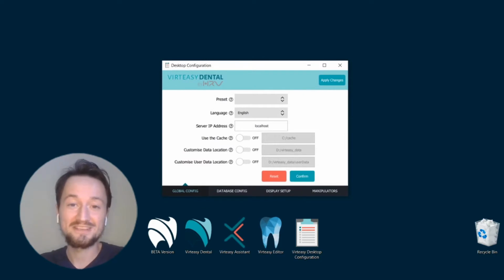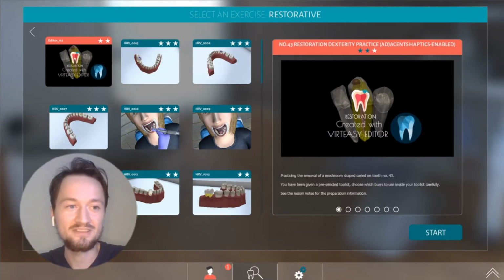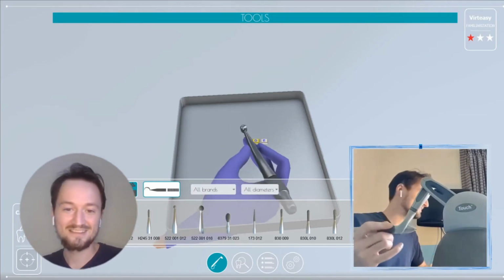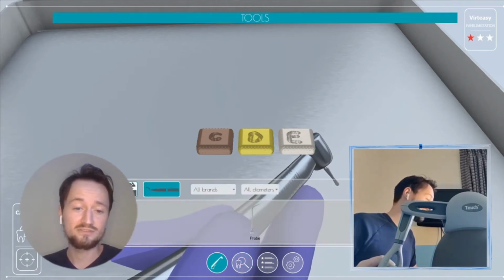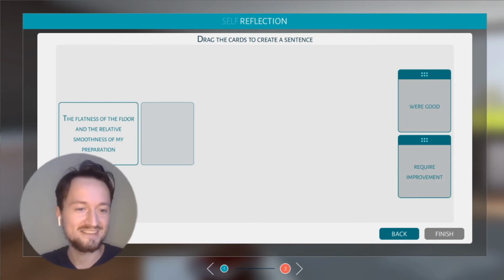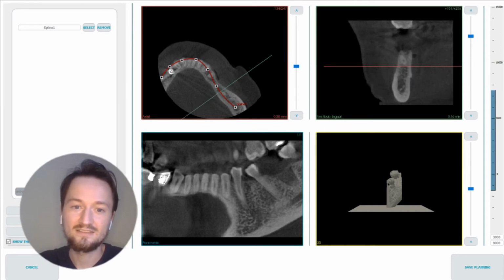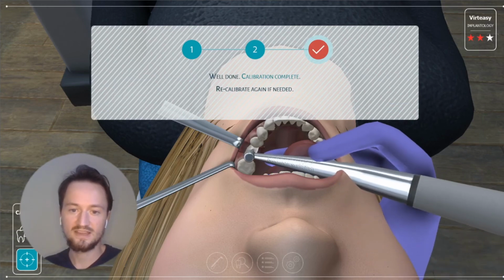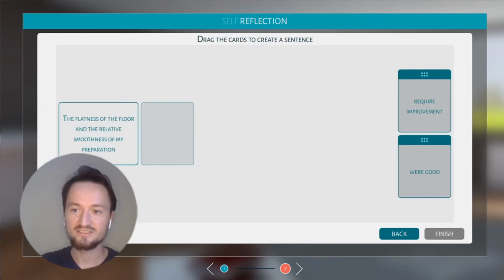Virteasy Dental 2020 06 Workflow FINAL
Virteasy Assistant Integration
Virteasy Assistant is now integrated directly into the simulators, working on both Linux and Windows platform and enabling student / teacher communication fluidly.

Student Notifications
In addition to the Virteasy Assistant integration, students (and teachers) will see notifications when there are new comments, grading or when an evaluation has been finalised.

Student Self Assessment
Student’s can now assess their own work through the use of YES/NO question and responses.

Virteasy Dental Self Reflection
Student’s now have a chance to reflect on their work after completing an exercise. They can use the touchscreen and the pre-built rubric or manually enter responses to let you know what they think they’ve done well or could improve in next time.

More Admin Options
With the introduction of the self-assessment and self-reflection modules,anaesthea we’ve given you the option to tune the settings from Virteasy Assistant.

Deciduous Teeth
Virteasy Dental now comes complete with a full library of Deciduous teeth that can be used to create new exercises.

Editor: Implantology Workshop
Using the standard workflow you can now create additional exercises for the Implantology Workshop category.

Four New Exercises
Your data pack has been updated with four new exercises which can be used as a tutorial for creating exercises with Virteasy Editor.

Simulator Configuration
Update to the simulator configuration and desktop configuration means the initial setup is now easier than ever.

Improvement: Stability and Bug-fixes
It was reported that specific use-cases of implantology lead to stability issues within Editor. These should now be resolved.